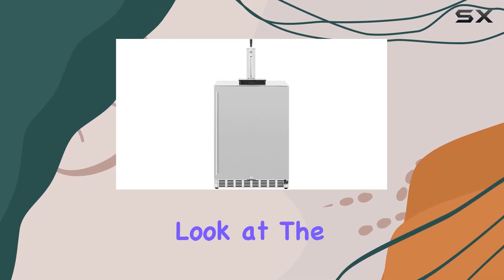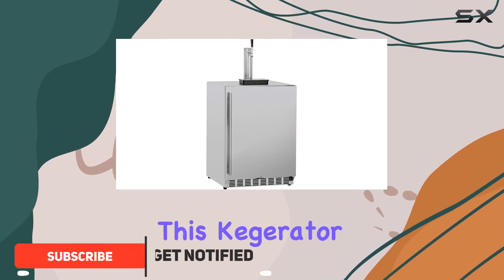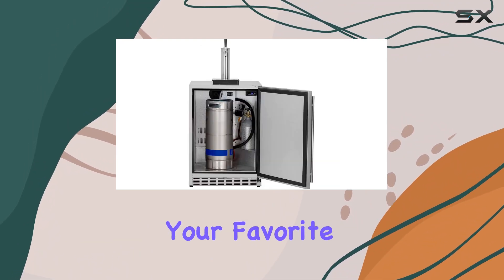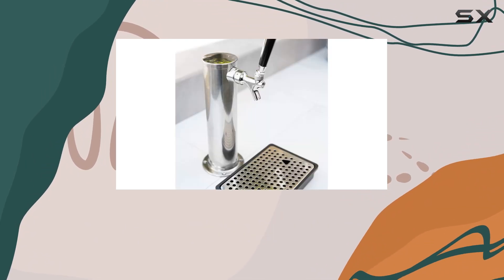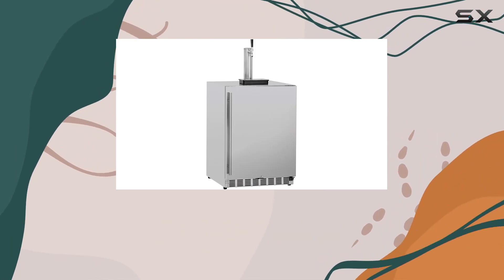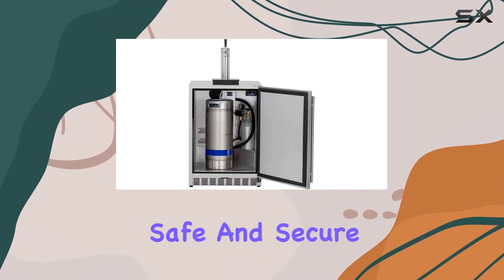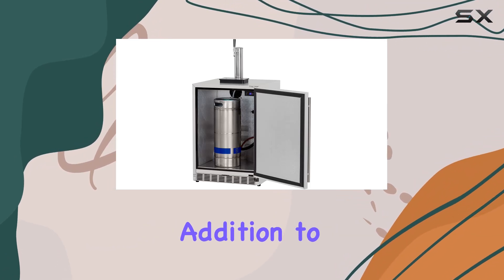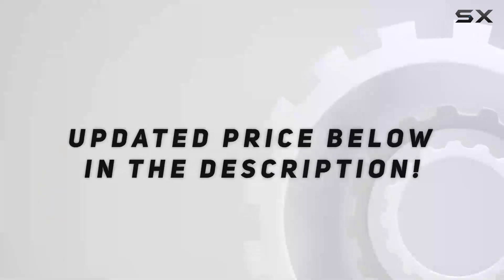Summerset 25-Inch Outdoor Rated Single Tap Beer Dispenser/Kegerator - SSRFR-24DK1 Overview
0:00 Intro
0:06 Review

Things that we mentioned in this video:
Summerset 25-Inch 6.6 Cu. : B07PJ21RG7